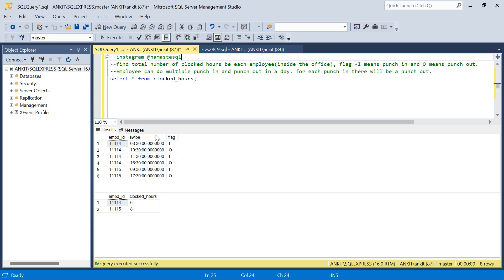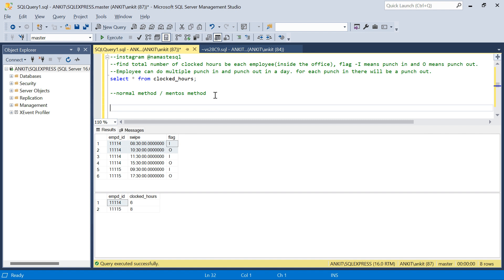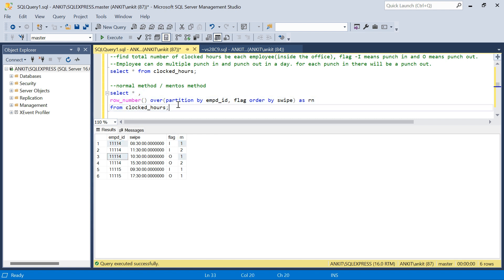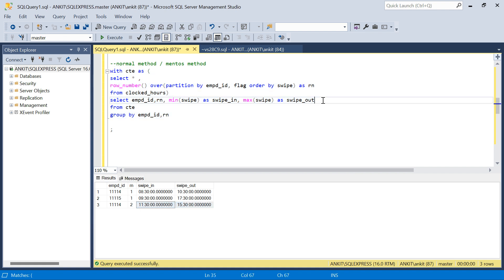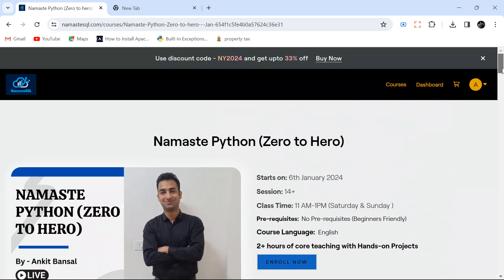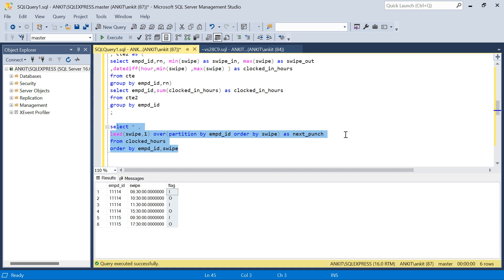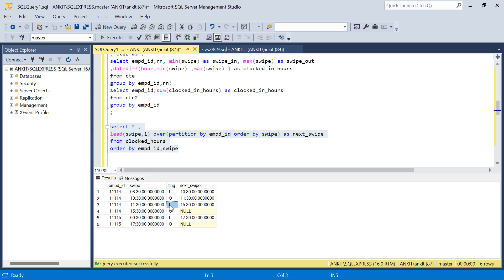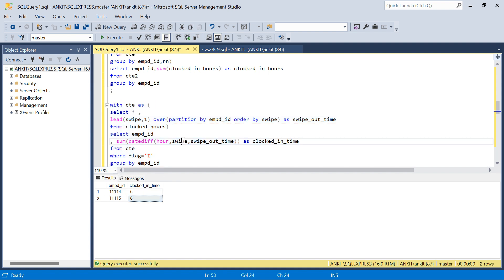Solving a FAANG Level SQL Question | Aam vs Mentos Zindagi | Analytics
Today we are going to discuss a very interesting SQL problem asked in namaste SQL Instagram's page. We will solve it using 2 methods.

00:00 Understand the problem
01:50 Aam Solution
08:00 Mentos Solution

Here is the script:
create table clocked_hours(

empd_id int,

swipe time,

flag char

insert into clocked_hours values

(11114,'08:30','I'),

(11114,'10:30','O'),

(11114,'11:30','I'),

(11114,'15:30','O'),

(11115,'09:30','I'),

(11115,'17:30','O');